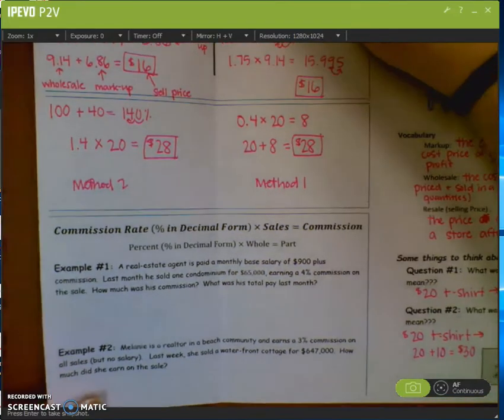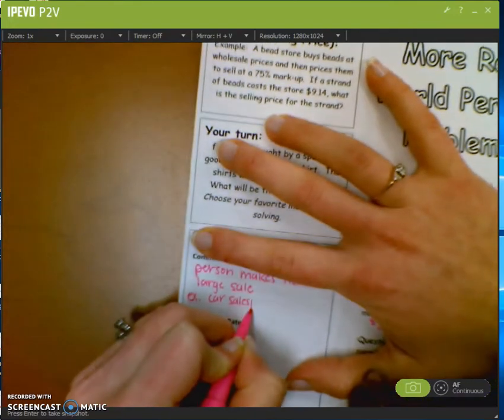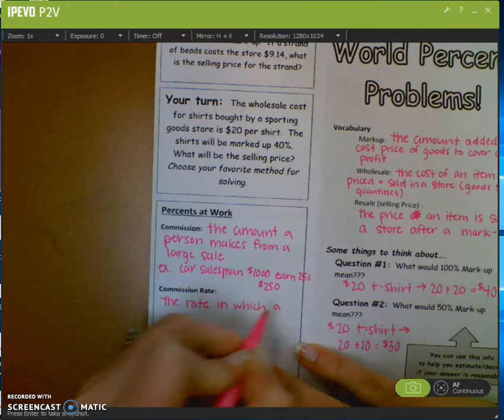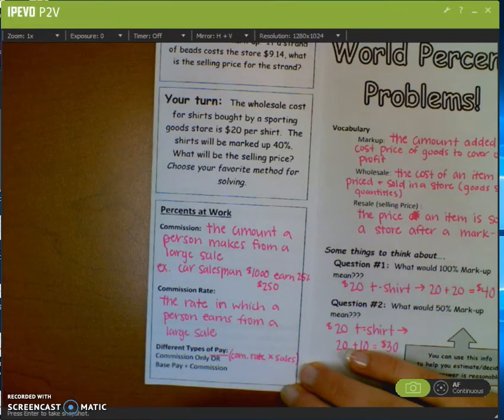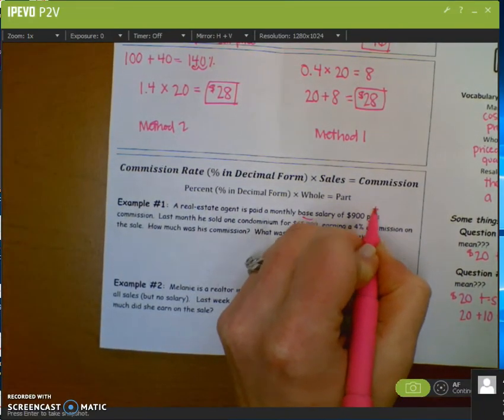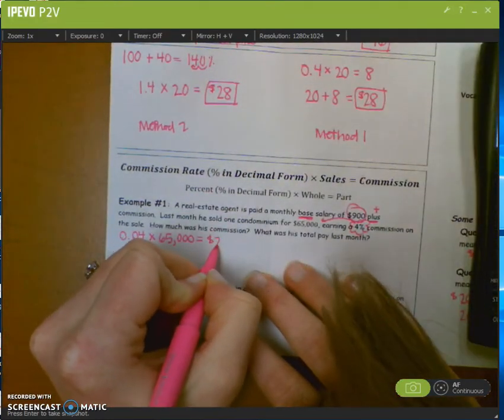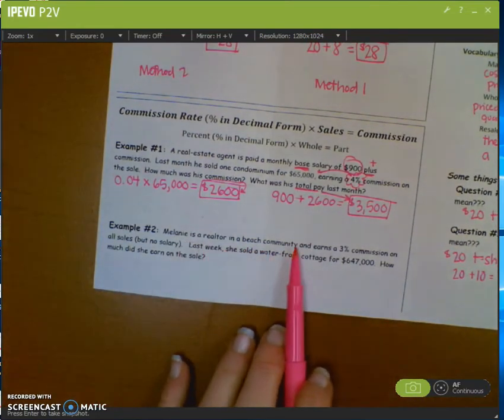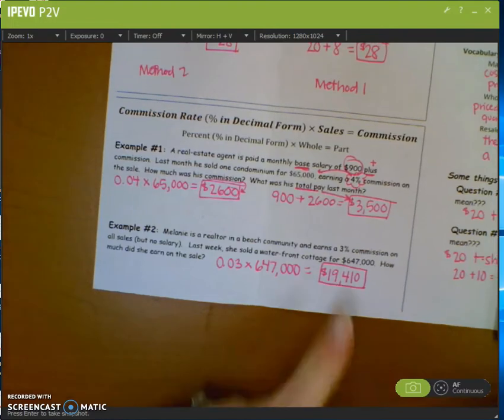7th 6G Video 4 Real World Percents